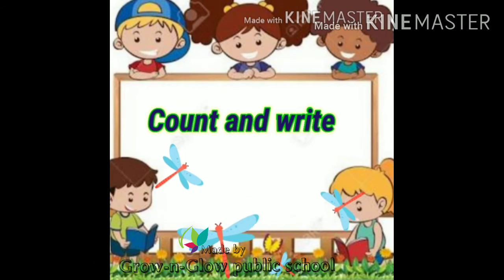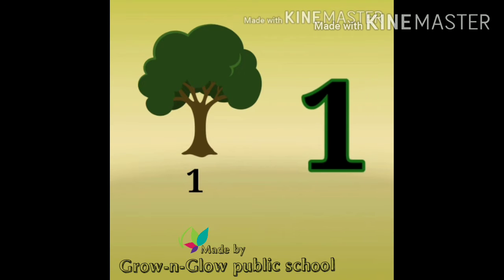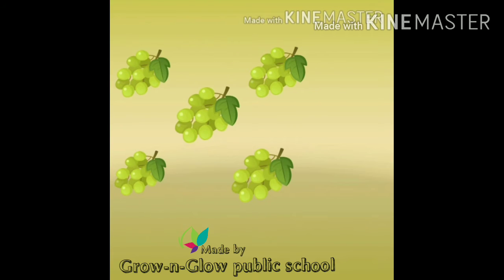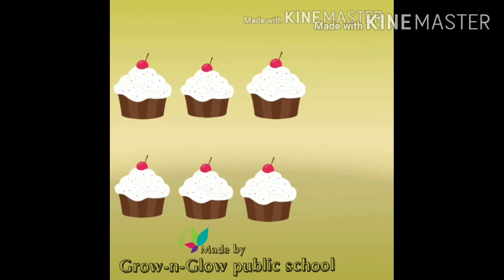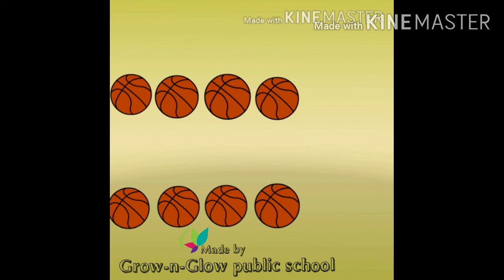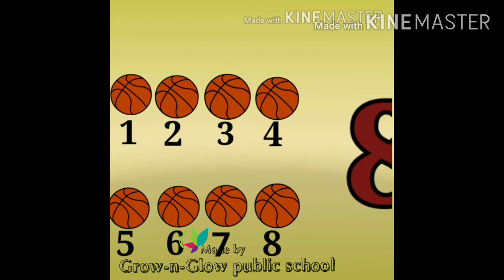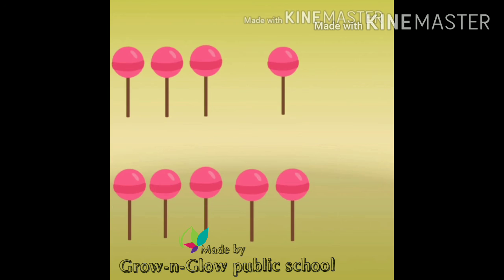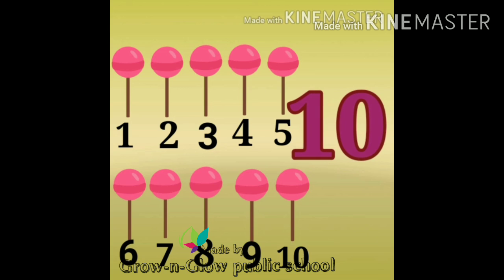Count and write the number (Nursery class)